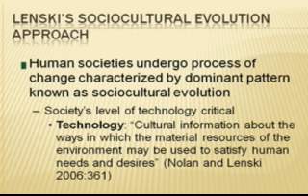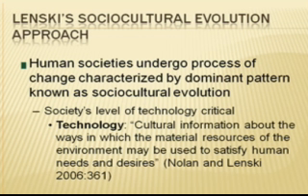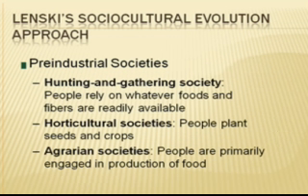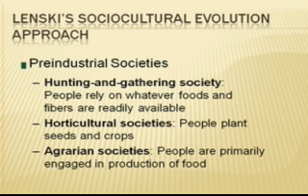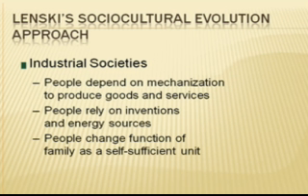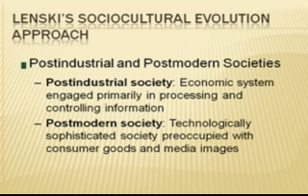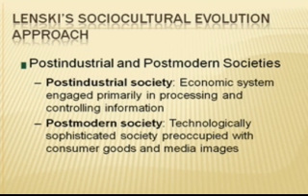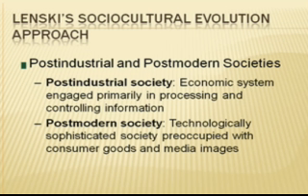Gerhard Lenski's Sociocultural Evolutionary Theory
Gerhard Lenski draws on Marx and theorizes about how inequality grows when societies become more technolgically "advanced." Human societies go through a process of change which is characterized by dominant patters known as, according to Lenski, a "sociocultural revolution."